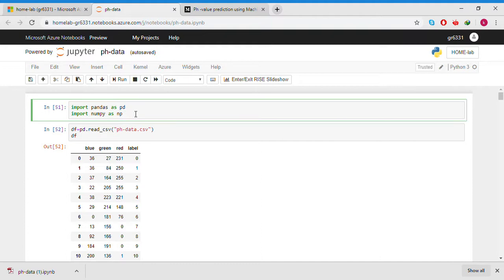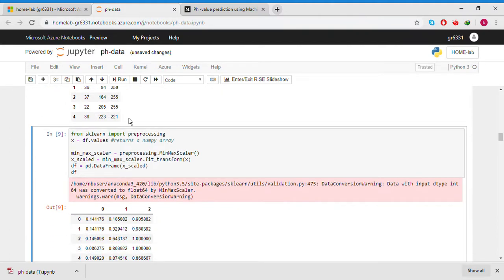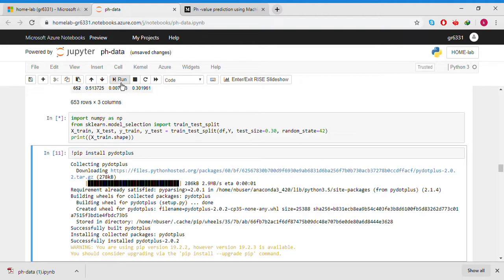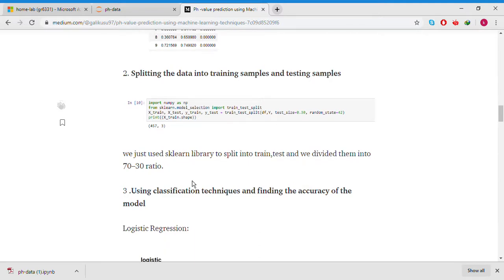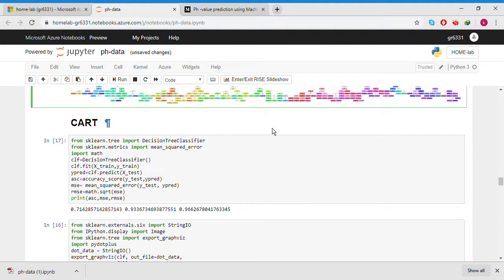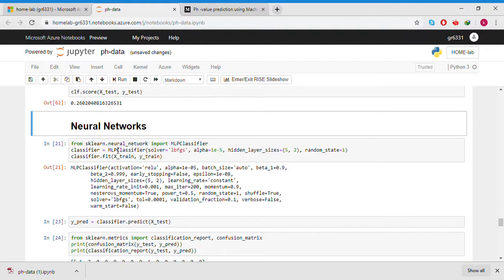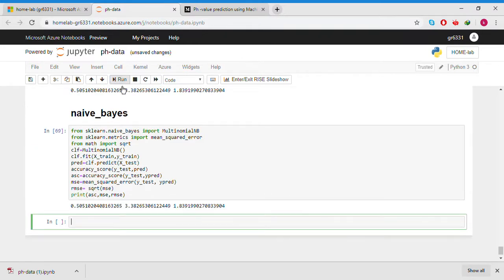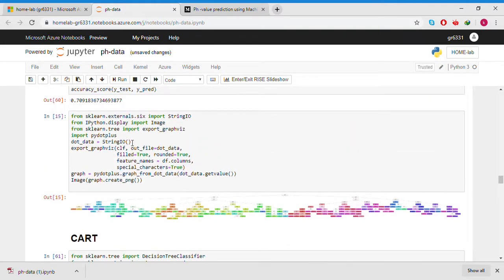Ph -value prediction using Machine Learning Techniques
in this video We are using Classification techniques like CART, Logistic Regression, Random Forest,Decision tree, ,Naive Bayes,Neural Networks to classify the ph-value based on RGB color.